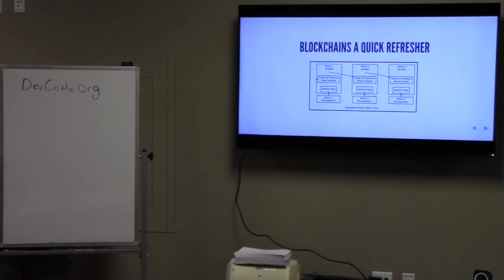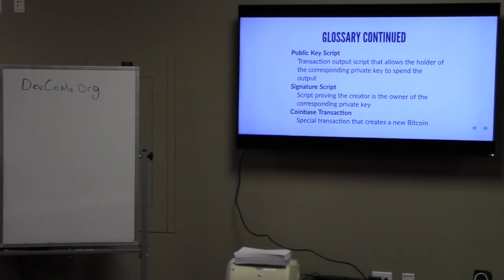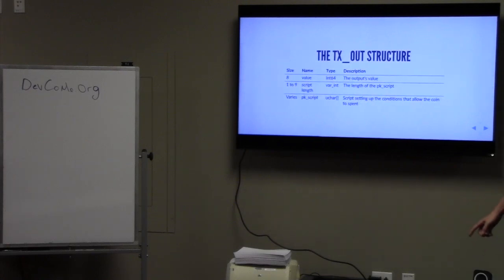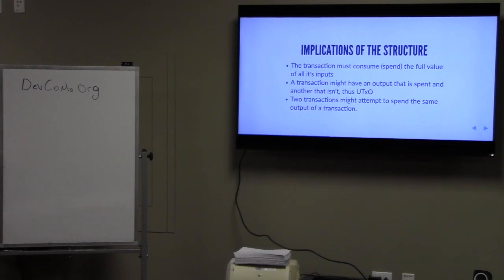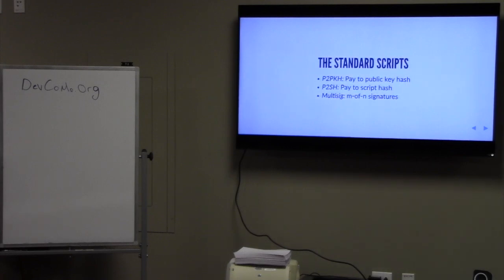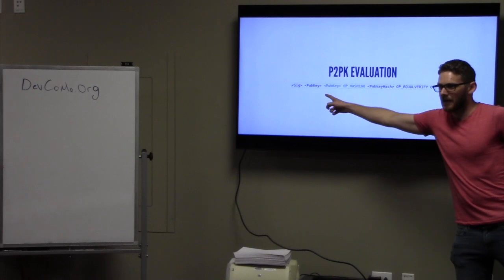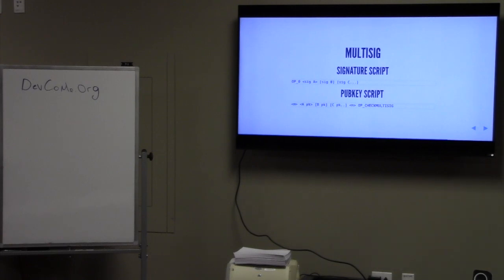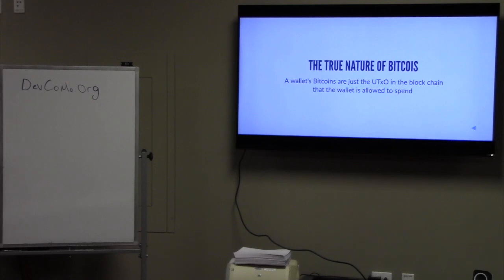The Anatomy of Bitcoin Transactions by Nabil Alsharif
devcomo Meetup 10/18/2017